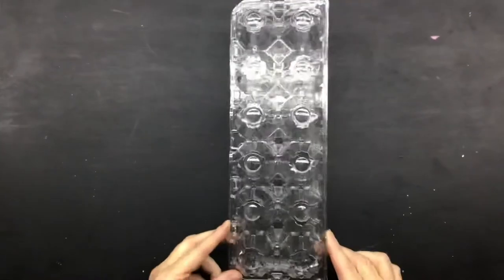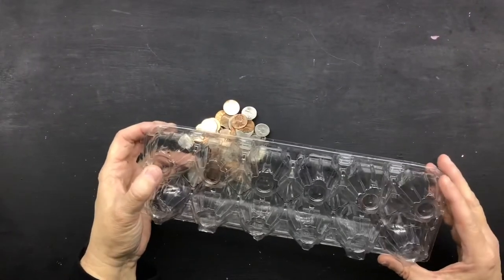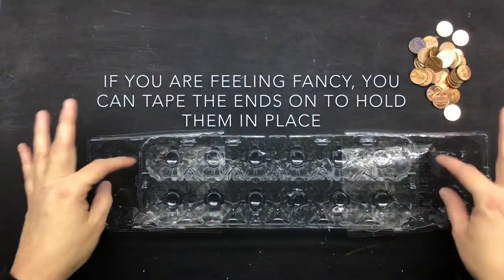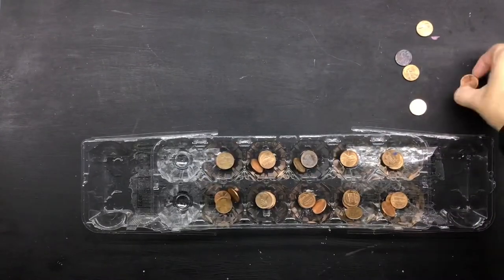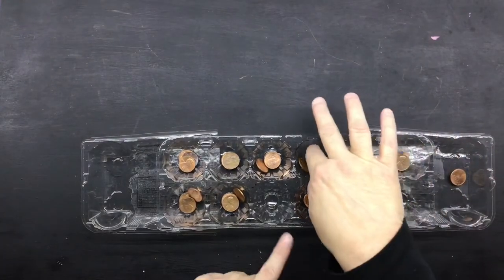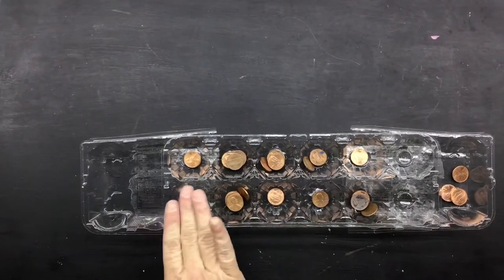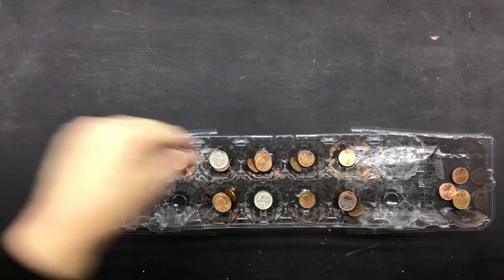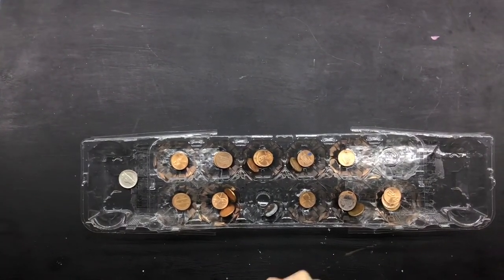We’ve Got Game: DIY Mancala Game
A super fun and easy way to make your own mancala game.  Then, take it to the next level by coming up with your own rules!  Minutes of work for hours of fun.